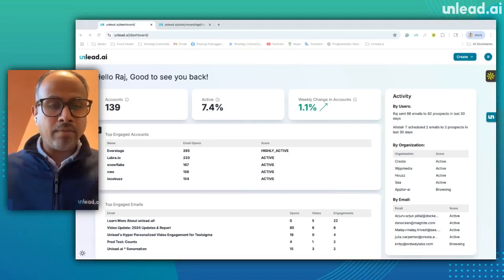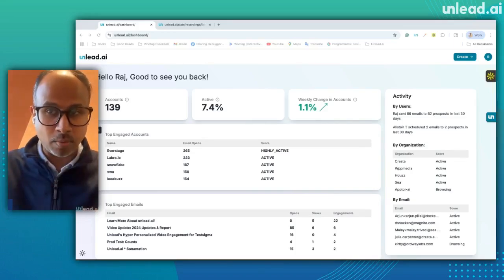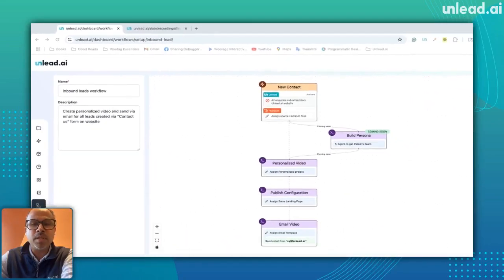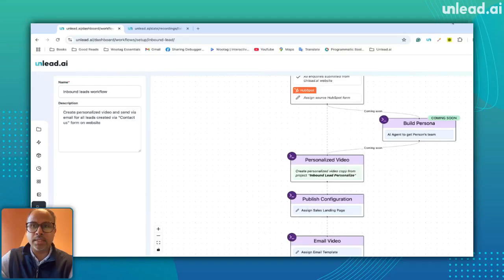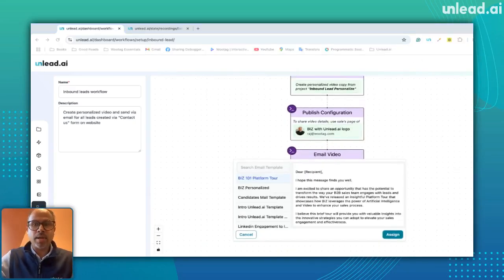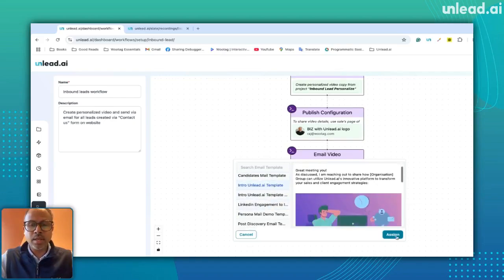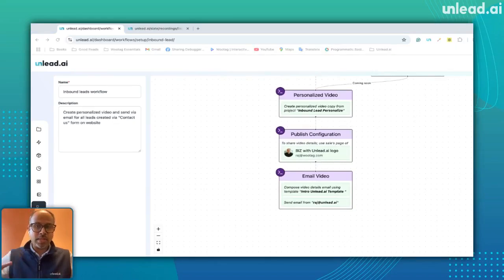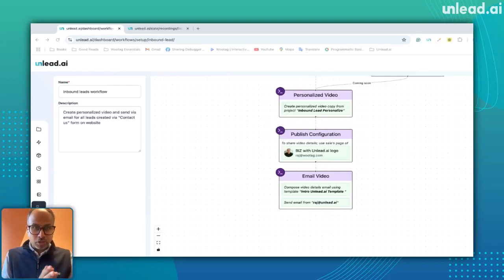Personalised Video Response for Inbound Leads in minutes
With Unlead.ai, Inbound leads can be automated with Personalized Video Mails and Messages in minutes!